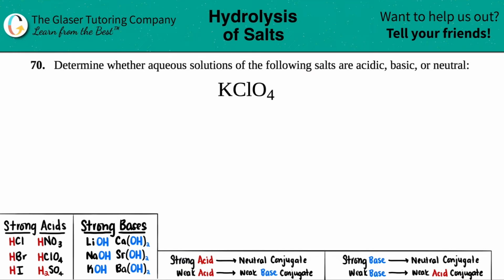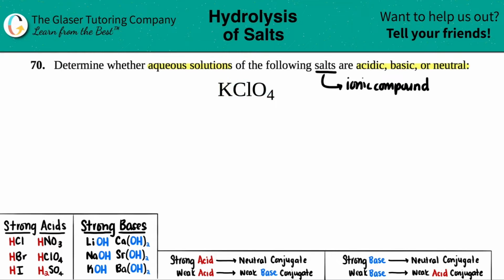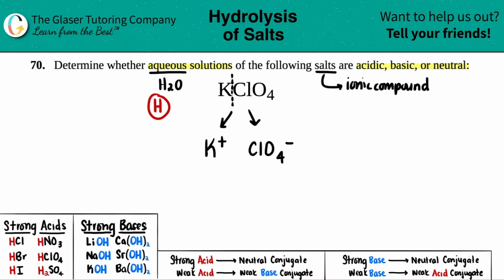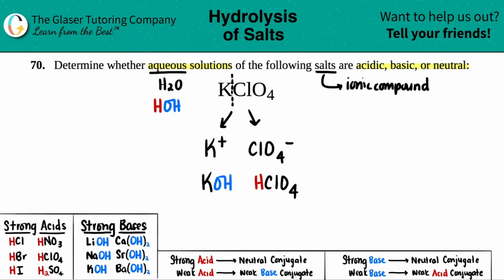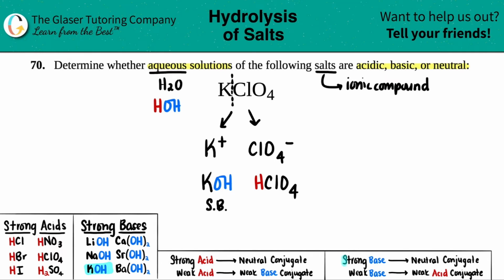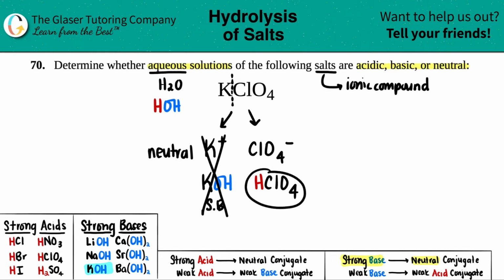14.70d | Is KClO4 acidic, basic, or neutral?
Determine whether aqueous solutions of the following salts are acidic, basic, or neutral:
KClO4